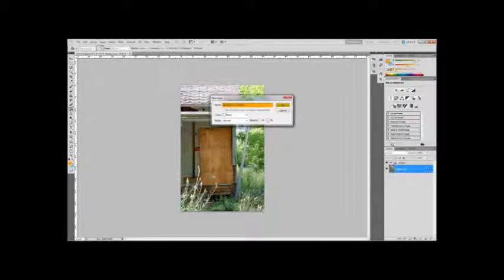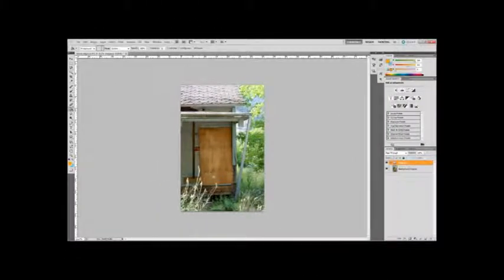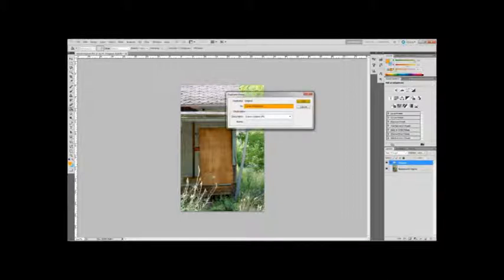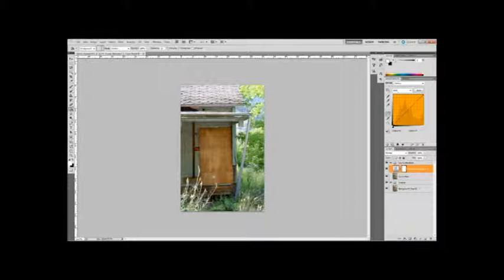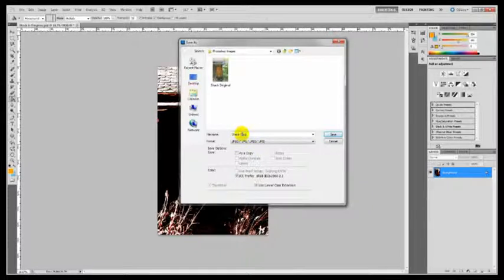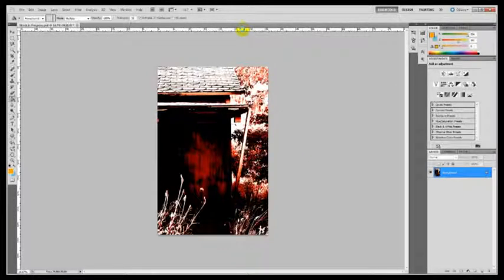Photoshop Basic Workflow & Introduction.wmv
Covering the basics from opening to saving a file, creating alternate version of a document, adding groups or adjustment layers, and renaming layers.